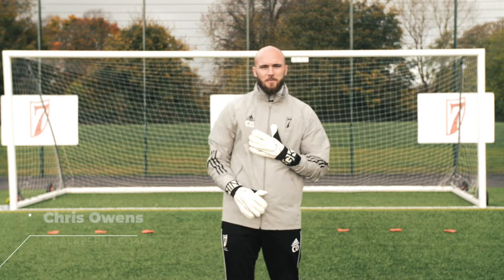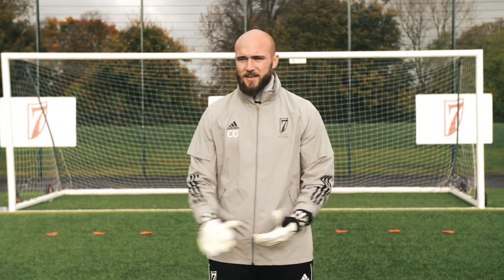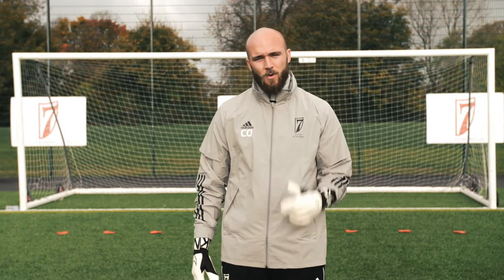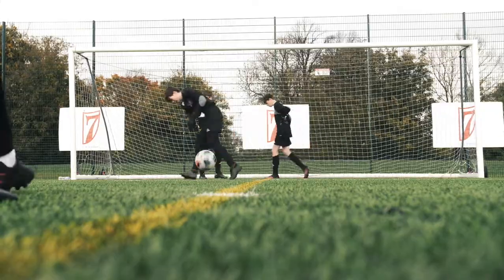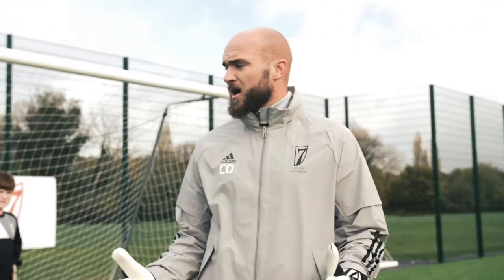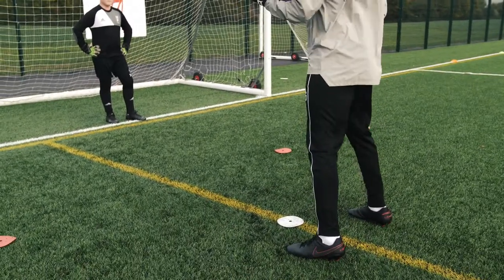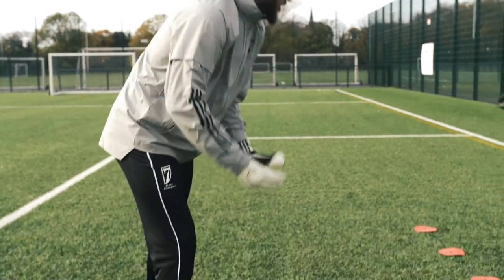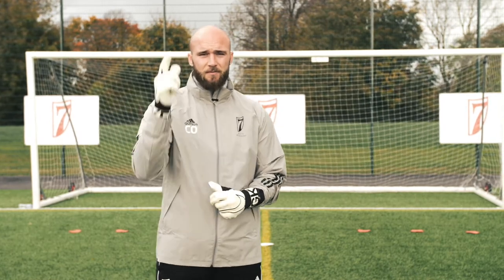7 Elite Academy goalkeeping tutorial with Chris Owens - Number One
COACHING 🇬🇧🇺🇸🇹🇿 We've teamed up with our new Head of Goalkeeping, Chris Owens, to produce a series of video tutorials 🙌

The first looks at basic goalkeeping drills and warm-ups 👊